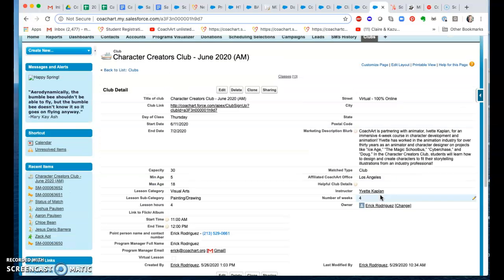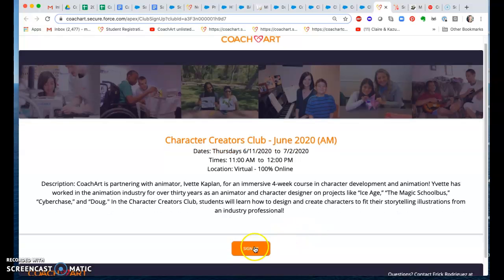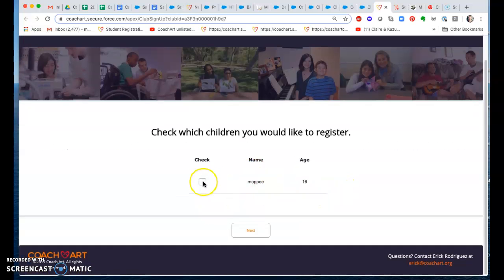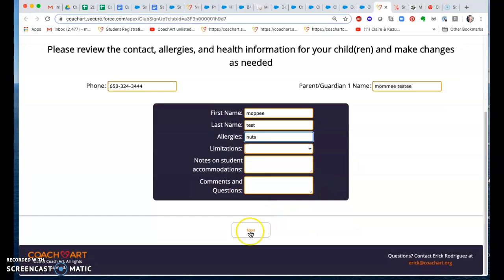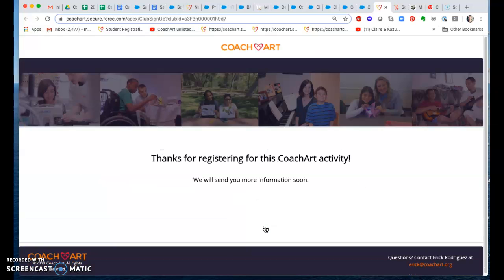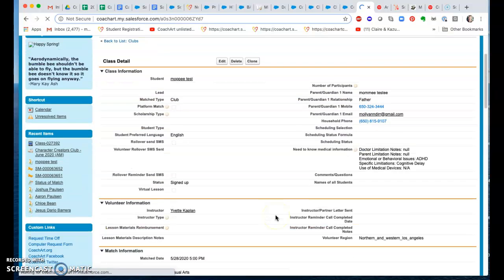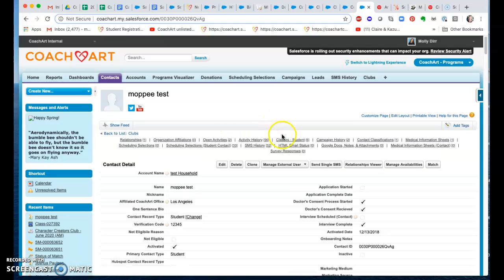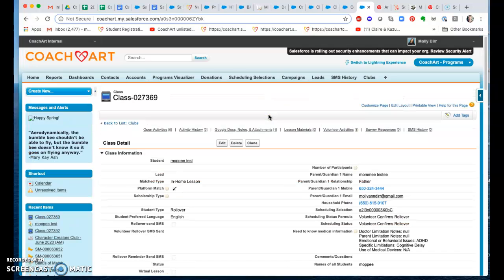classes and sign ups on salesforce